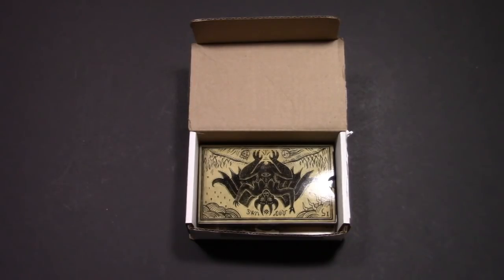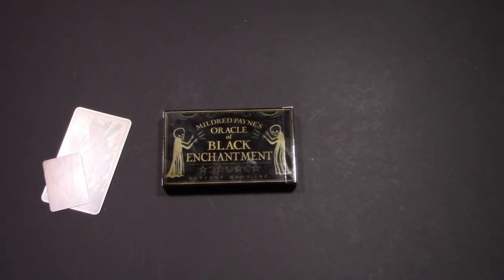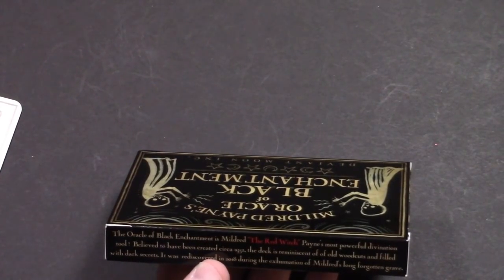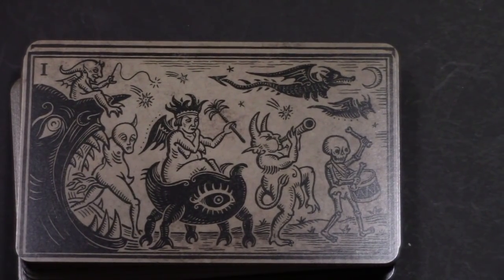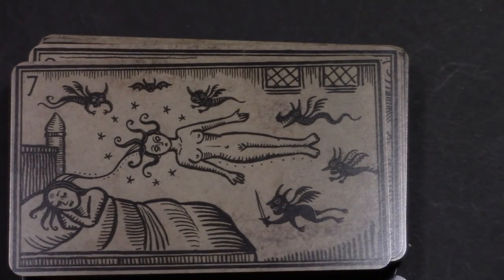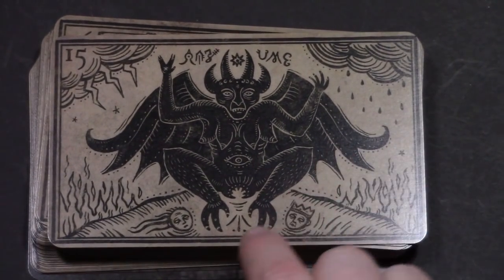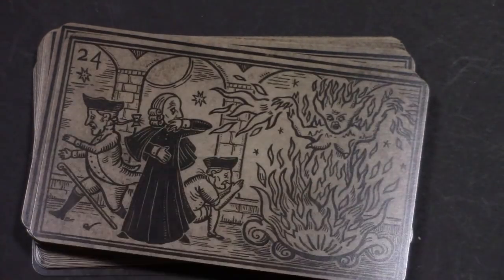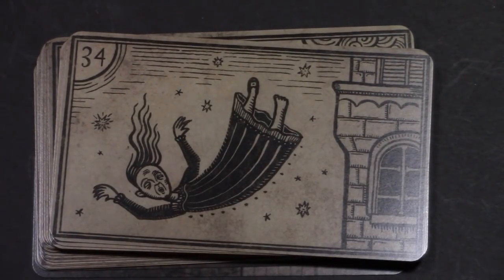Walkthrough: Oracle of Black in Enchantment by Patrick Valenza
Walking through the insanely talented Patrick Valenza's new deck.